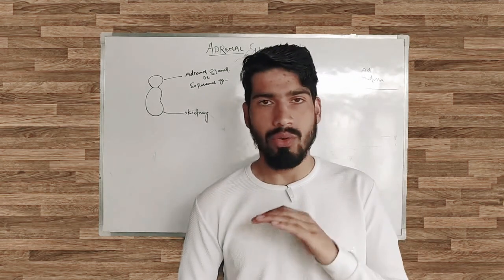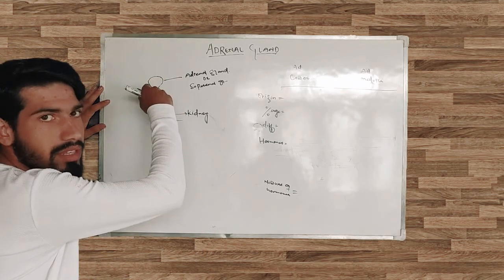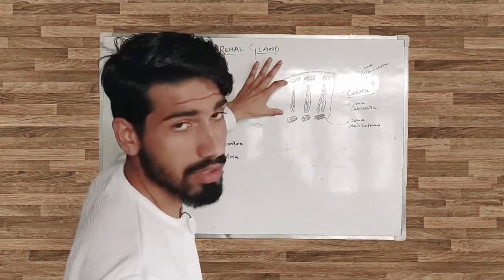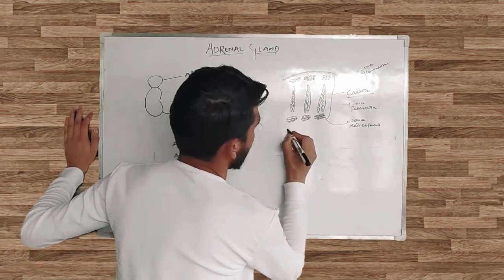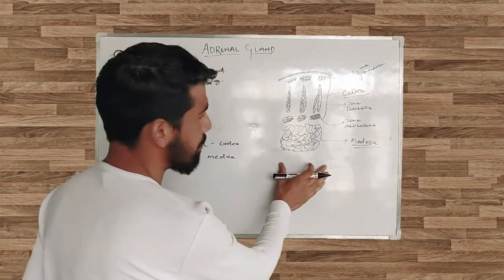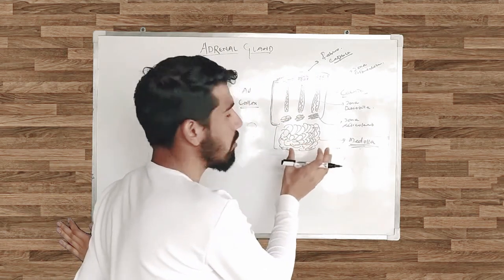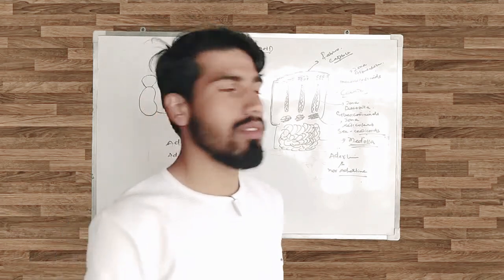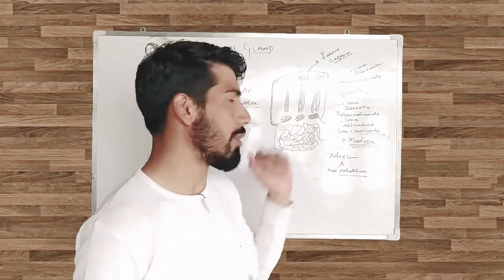Adrenal gland physiology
This video is about adrenal gland physiology
In this video we talk about the location
Origin differentiation of hormones
Nature of hormones
And what type of hormones releases the adrenal gland
We talk also about in detail renal medulla and renal cortex

If u hv any type of question regarded this topic u can comment me i vl reply u as soon as possible